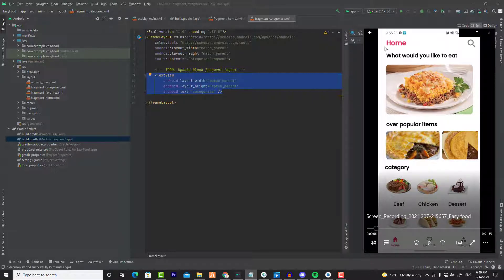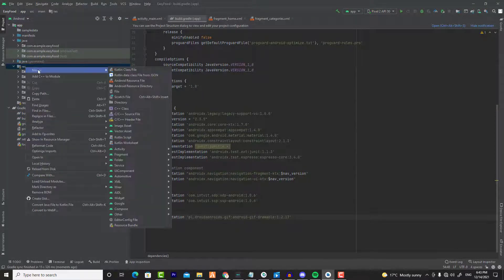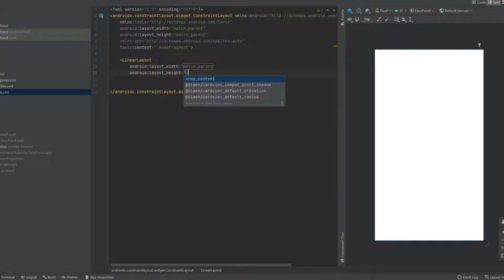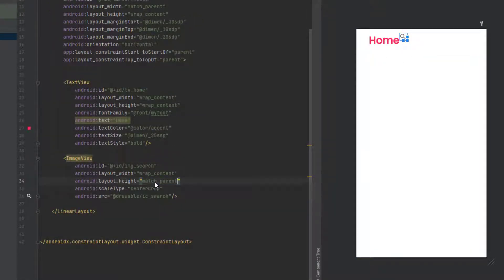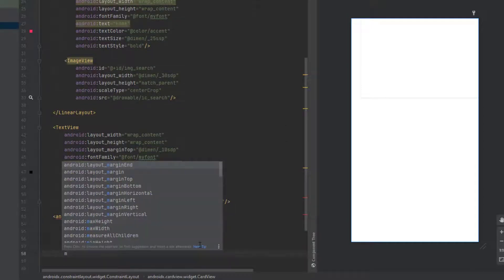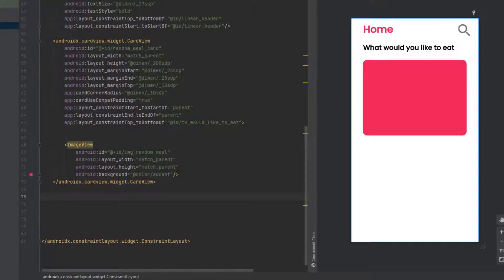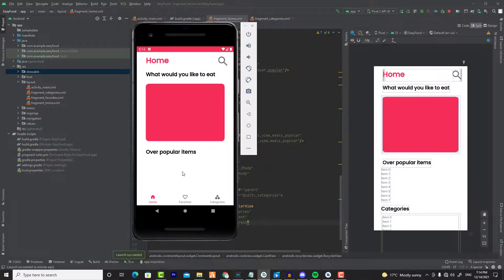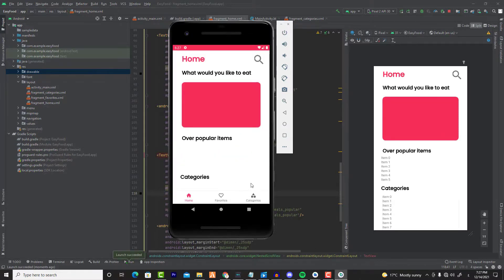Android food app using (MVVM + Retrofit + Room) #2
Depedencies :
 //intuit
    implementation 'com.intuit.sdp:sdp-android:1.0.6'
    implementation 'com.intuit.ssp:ssp-android:1.0.6'

    //gif
    implementation 'pl.droidsonroids.gif:android-gif-drawable:1.2.17'